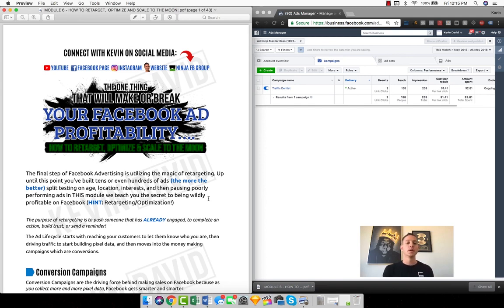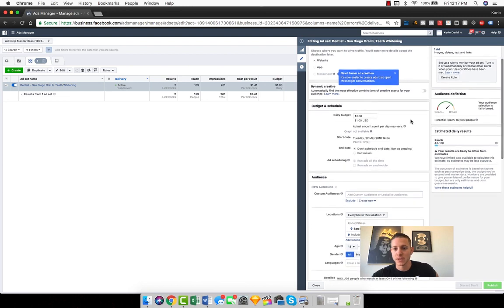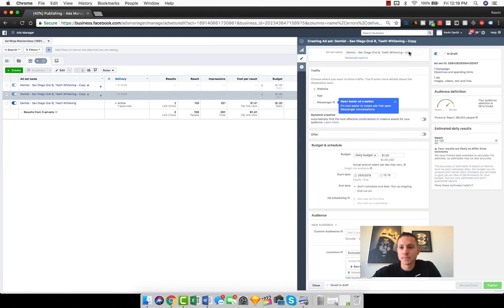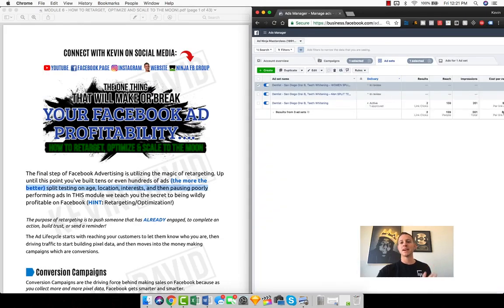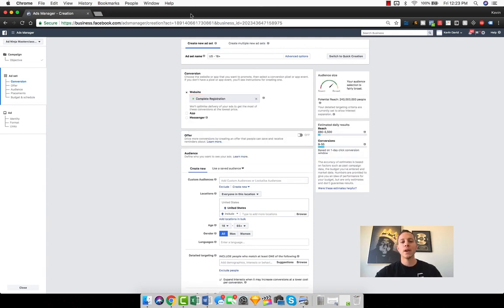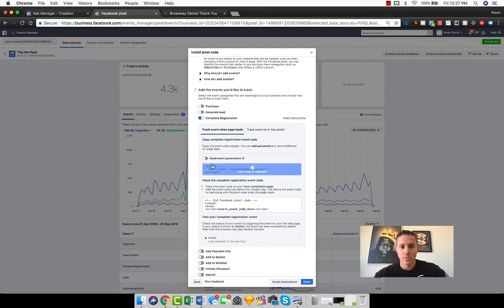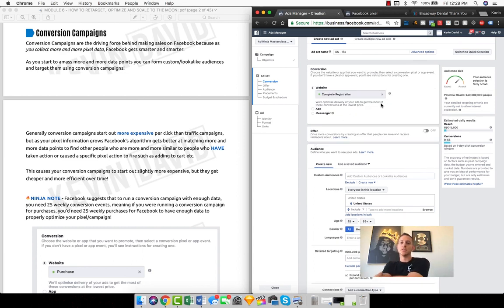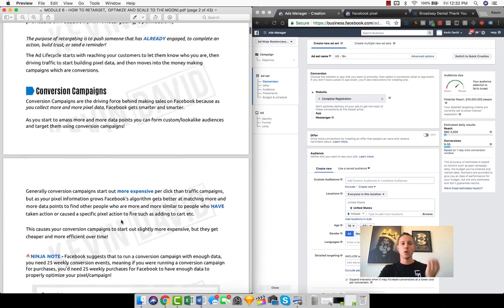4 Intro to Split Testing + How to Use Conversion Campaigns the Right Way